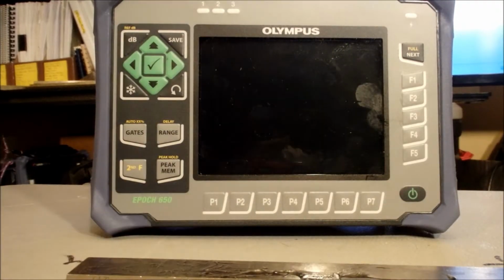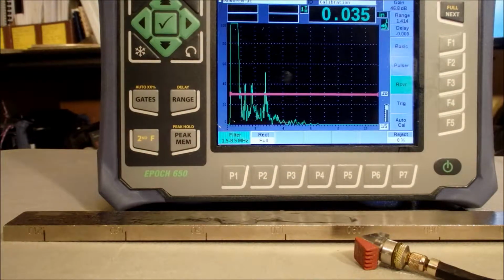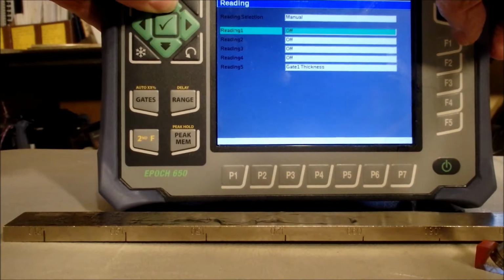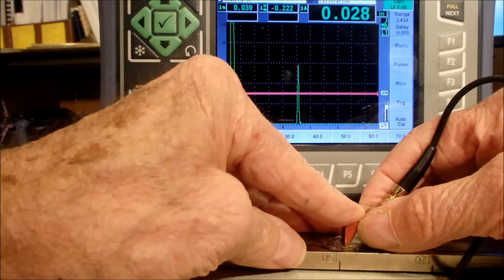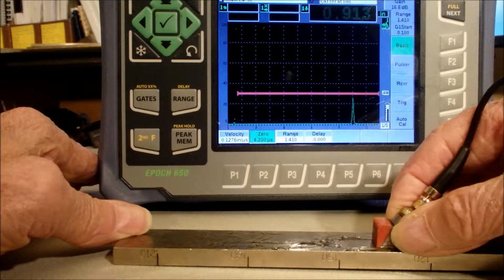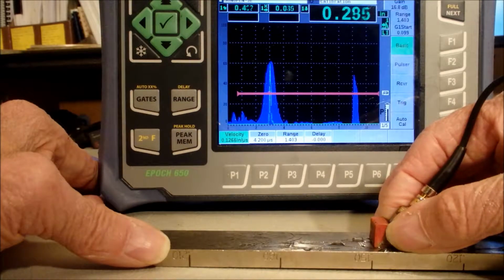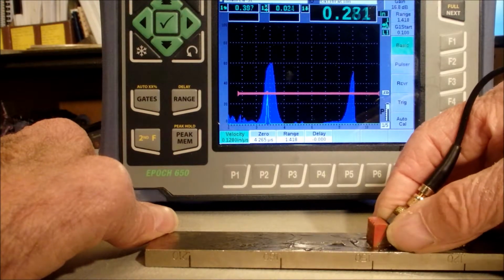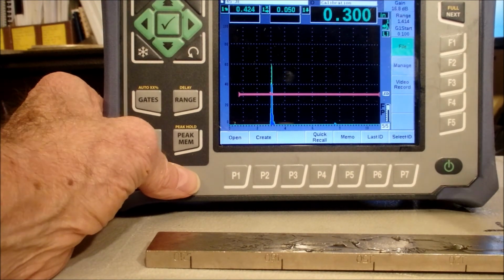Ultrasonic 45 degree one-inch-deep shear wave cal setup